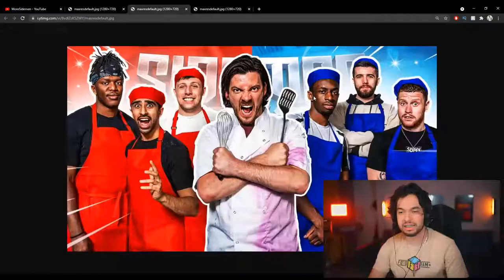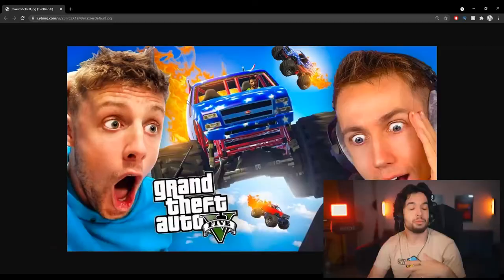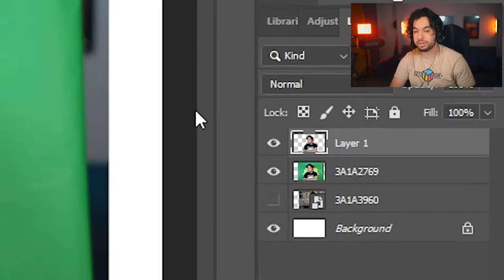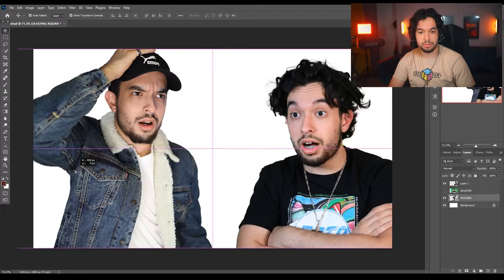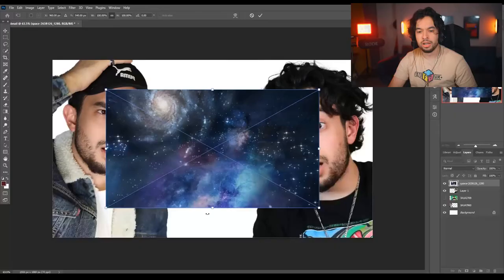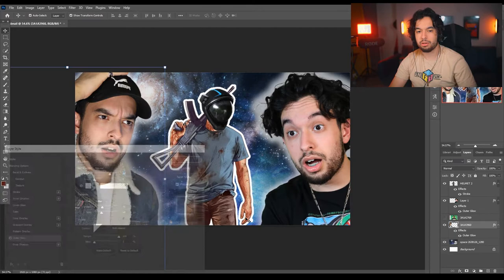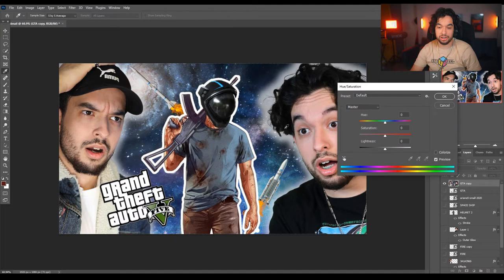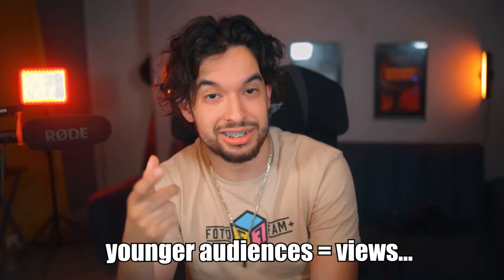HOW TO CREATE A GAMING THUMBNAIL IN PHOTOSHOP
Check out how to make a Sidemen gaming thumbnail! Let me know what y'all think!

Equipment:

CAMERAS
Main Camera - Canon Eos R
Secondary Camera - Canon Eos M50

CAMERA BAGS
Hybrid Backpack - Lowepro Truckee
Casual Backpack - Amazonbasics Camera Bag
Heavy Duty Backpack - Lowepro Fastpack Bp 250 Aw II

LIGHTS
Rgb Key Lights - Weeylite Sprite 20
Two Tone Key Lights - Viltrox Vl-200

MICROPHONES
Main Microphone - Rode Videomic NTG
Secondary Microphone - Blue Snowball Ice
Mic Stand

STABILIZERS / TRIPODS
Joby Gorillapod
Manfrotto Monopod
Zhiyun Crane Plus